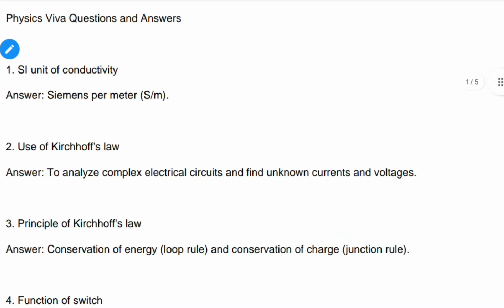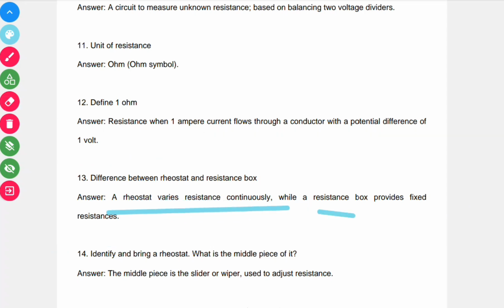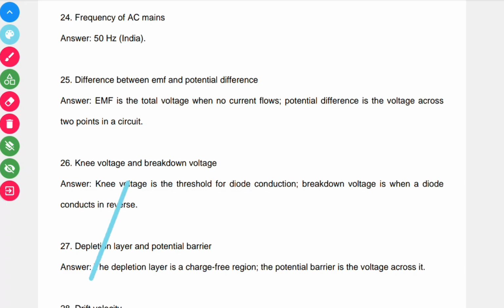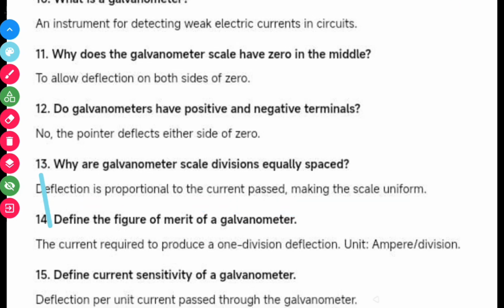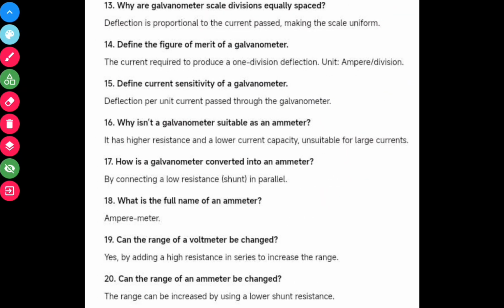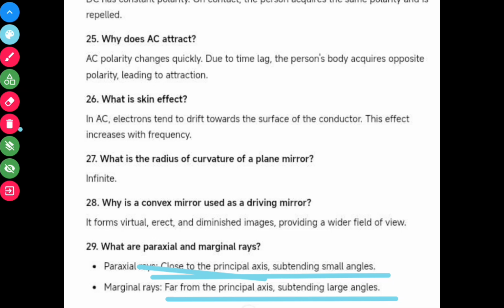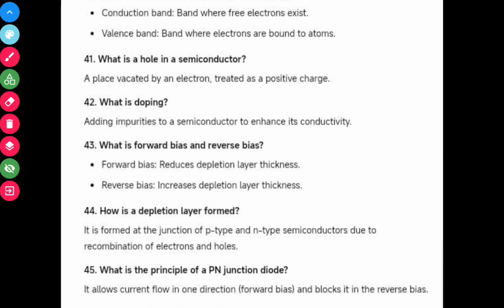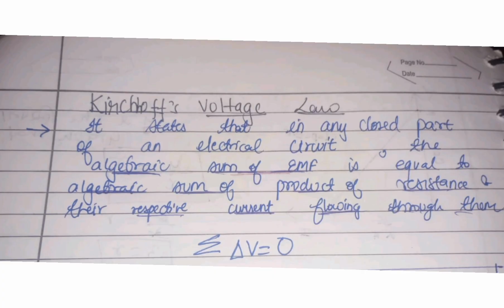class 12 CBSE boards most important viva questions very very important physics practical examination